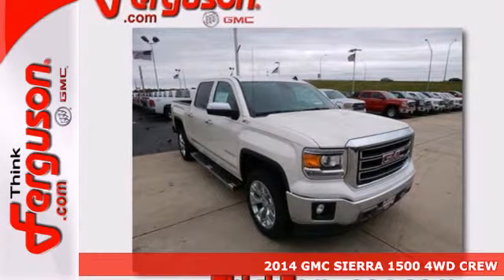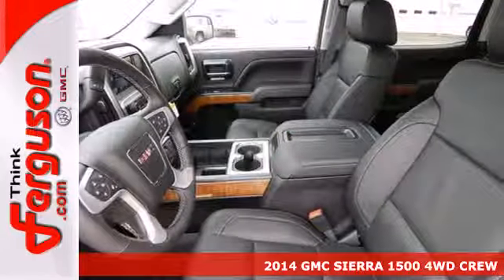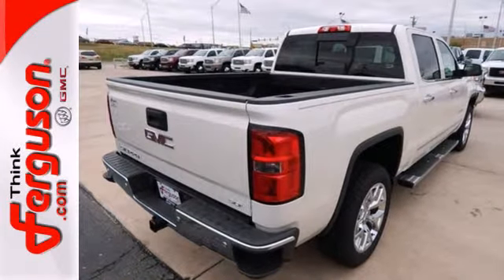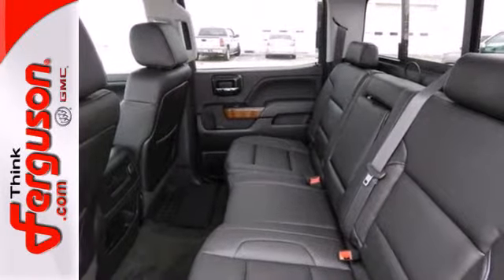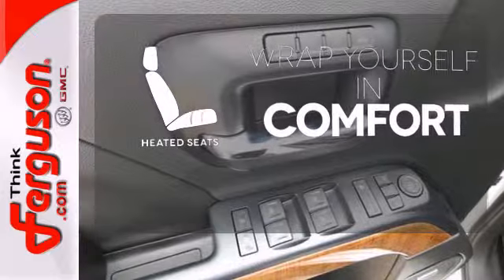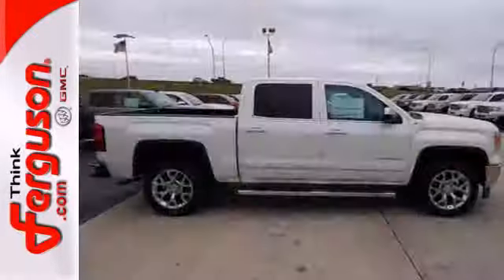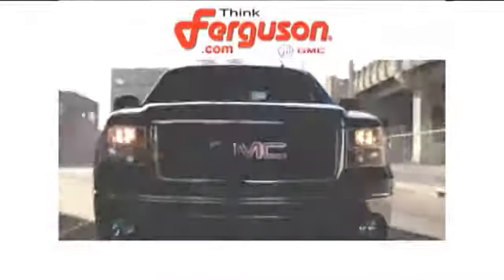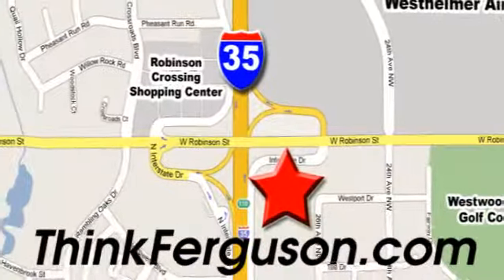2014 GMC SIERRA 1500 4WD CREW Norman OK Oklahoma City, OK G7284 - SOLD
Year: 2014
Make: GMC
Model: SIERRA 1500 4WD CREW
Trim: SLT
Engine: 5.3 Liter 8 Cylinder
Transmission: 6 Speed Automatic
Color: White Diamond Tricoat
Interior: H3B JET BLACK
Stock #: G7284

Address:
1015 North Interstate Drive